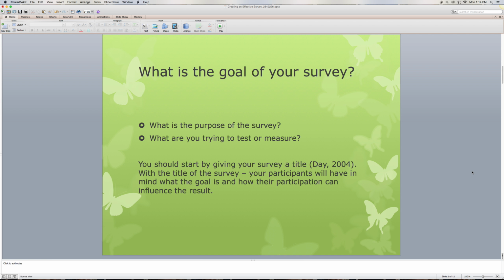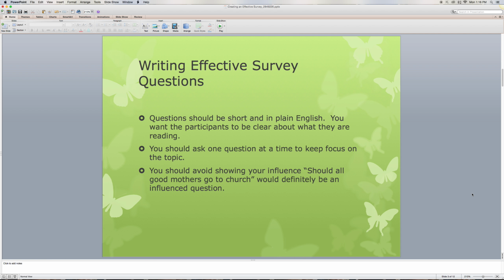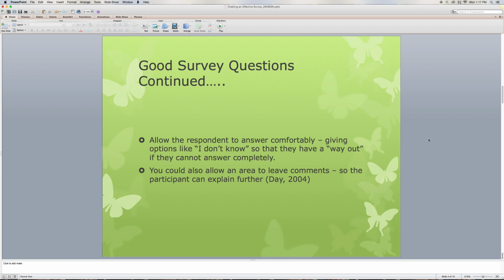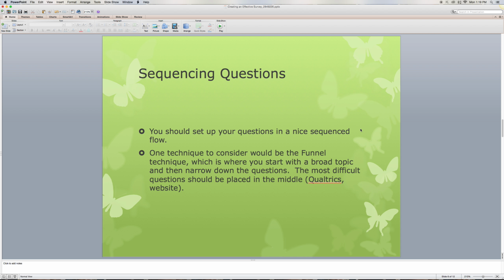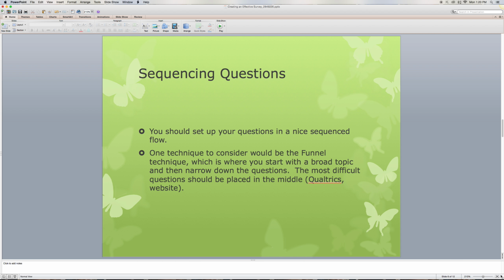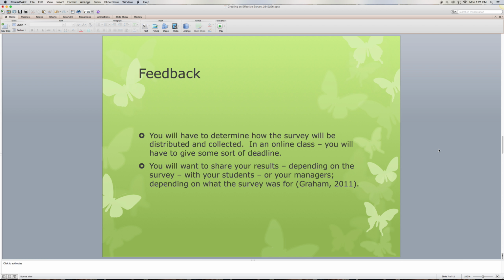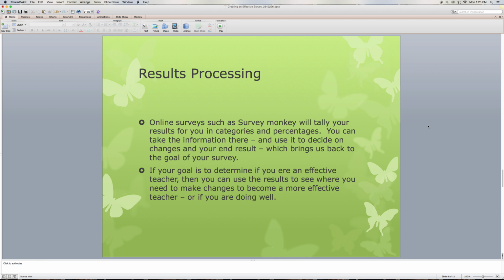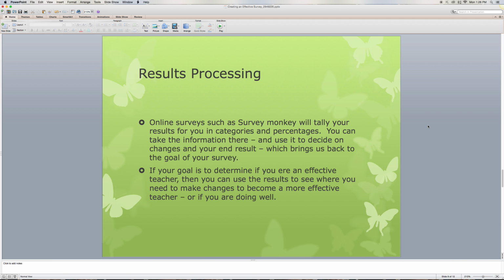surveys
Professional development on the benefits of adding Surveys in the online classroom!